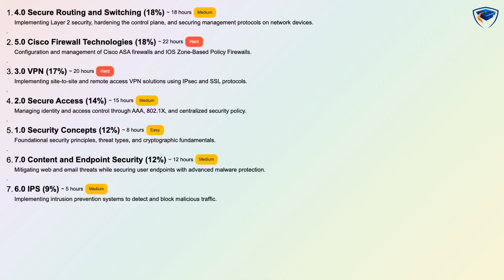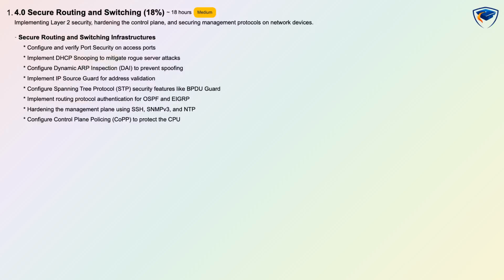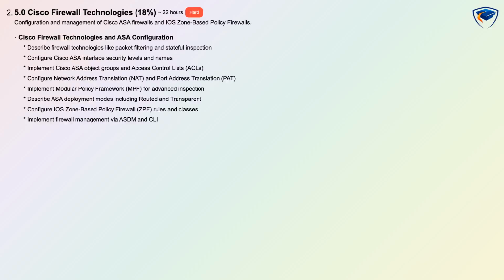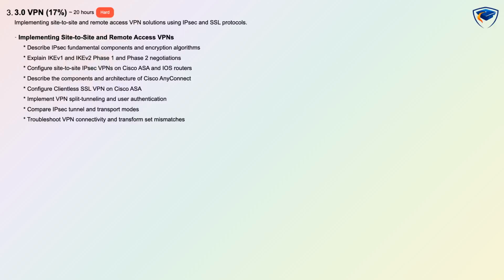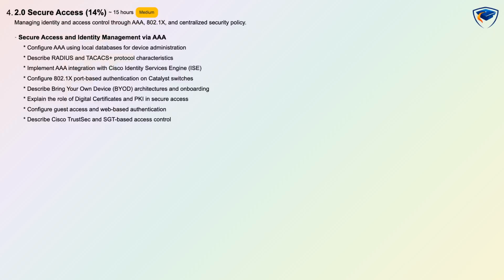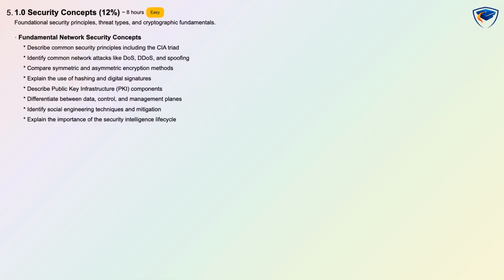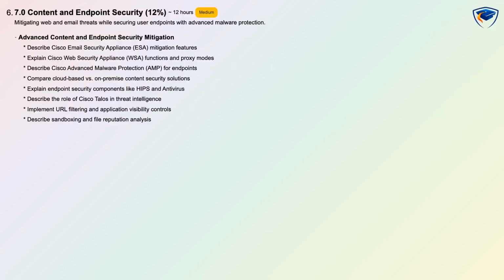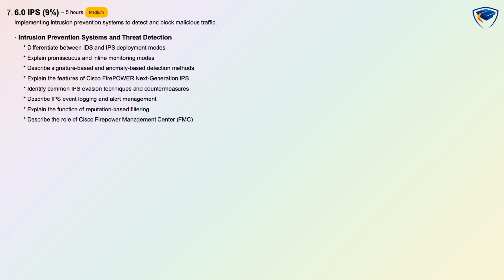Cisco 210-260 IINS Exam: Mastering Network Security Concepts in 60 Minutes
Unlock the ultimate guide to acing the Cisco 210-260 exam with our comprehensive syllabus breakdown, covering every essential topic and providing expert certification tips. Unlike other study guides, our detailed analysis is carefully aligned with the official exam domains, ensuring you're fully prepared for success.

In this video, we'll delve into the essential areas you need to master for the Implementing Cisco Network Security (IINS) exam. Here's a rundown of the core topics covered:

 Understanding Cisco Network Security Fundamentals (21% of the exam): Network security basics, security policies, and threat defense strategies.
 Implementing Security Policies and Procedures (18% of the exam): Secure connectivity, VPNs, and the configuration of firewalls and intrusion prevention systems.
 Implementing Network Security Measures (21% of the exam): ACLs, zone-based policy firewalls, and router security.
 Implementing Advanced Security Features (20% of the exam): Cryptography, secure protocols, and the setup of secure networks.
 Managing, Monitoring, and Troubleshooting Network Security (20% of the exam): Security best practices, troubleshooting, and optimizing network security.

This in-depth syllabus guide is the perfect starting point for your exam prep journey. By mastering these critical areas, you'll be well-equipped to tackle even the most challenging questions. Boost your score with Exam Sale practice questions and study guides, carefully crafted to help you conquer the Cisco 210-260 exam and earn your CCNA Security certification.

Good Luck!
Updated Response As Requested - Only Relevant Hashtags